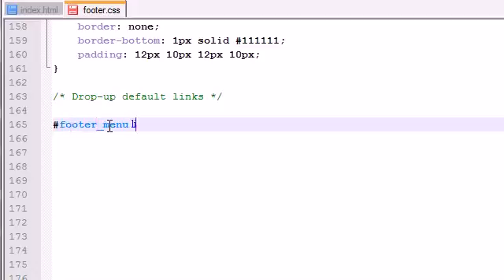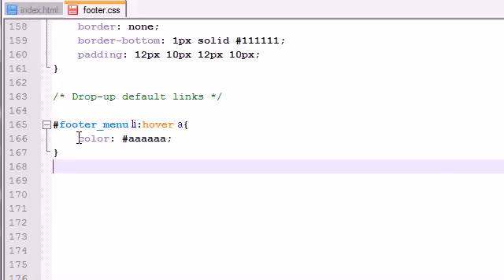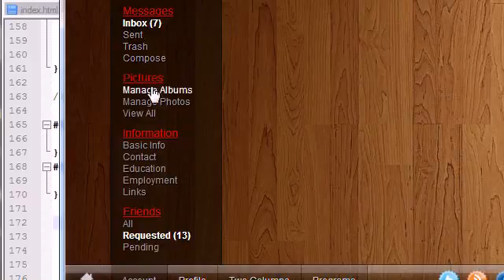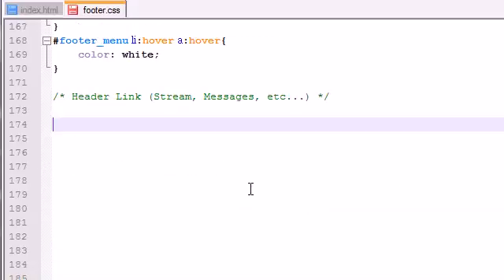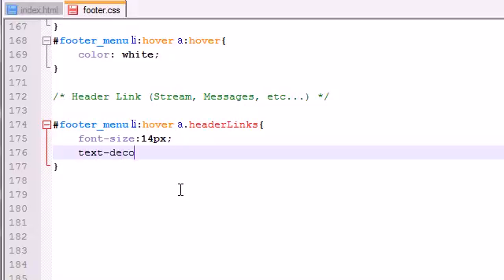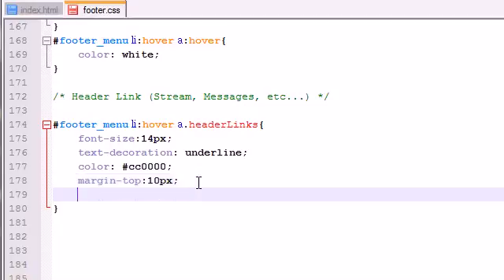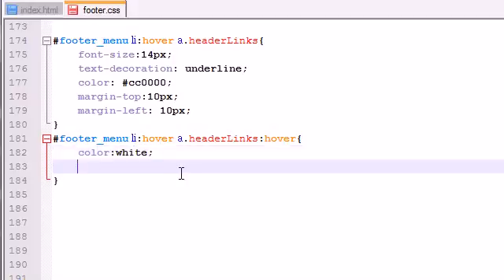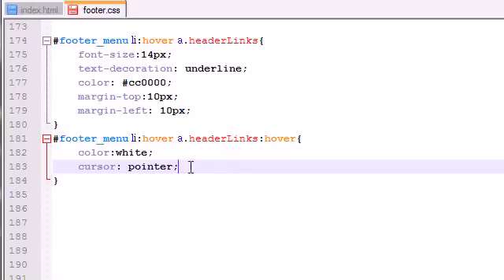CSS3 Awesome Footer Tutorial 17 Creating Sexy Glowing Links YouTube 360p